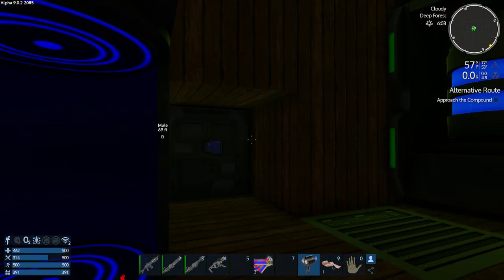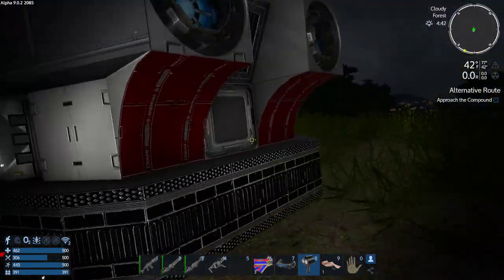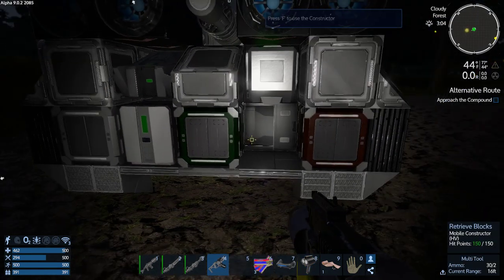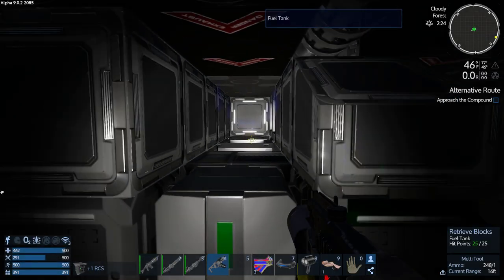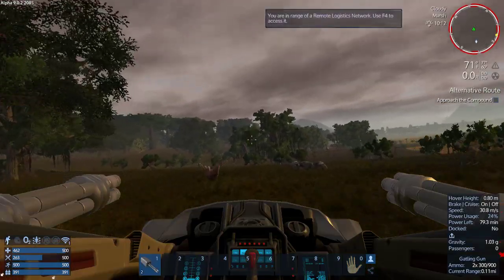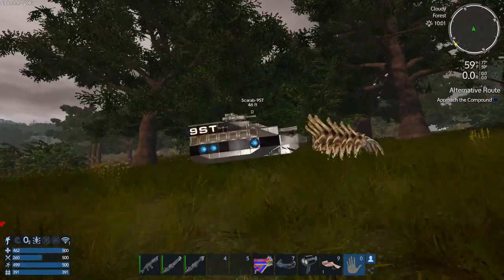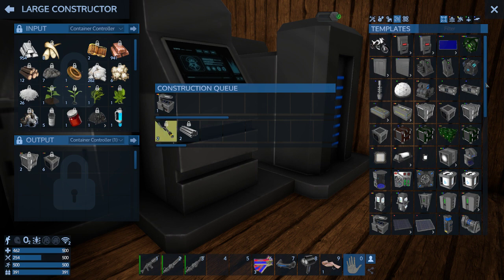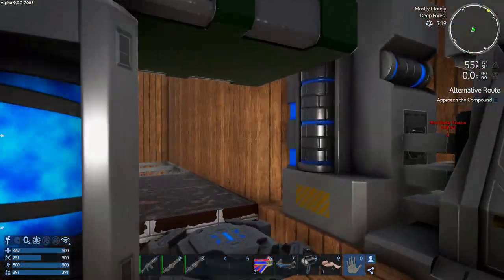New HV and wifi troubles | Empyrion Galactic Survival a9 | E7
Checking out the Scarab 9ST Hover Vessel. It is over the CPU limit out of the box but it's a great design.

Debating turning off the volume and cpu for the remainder of the playthrough unless it gets a serious balance pass before the end.